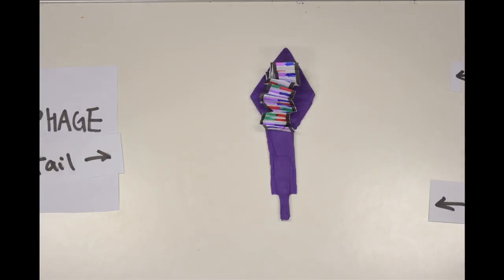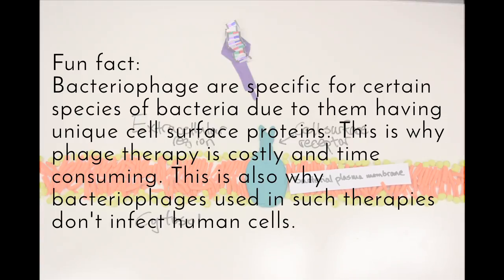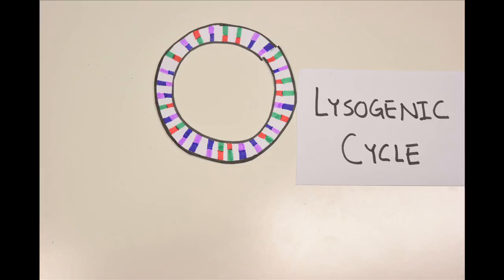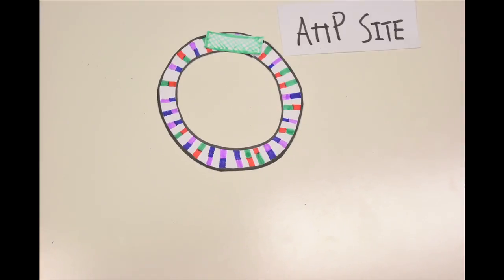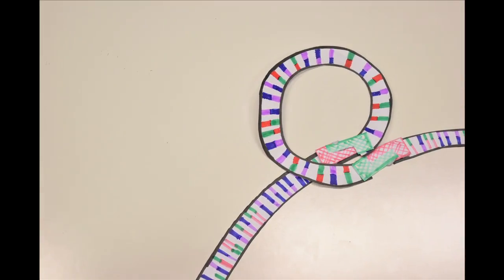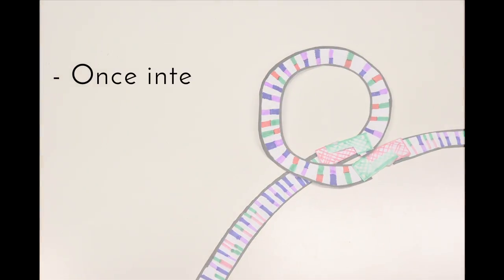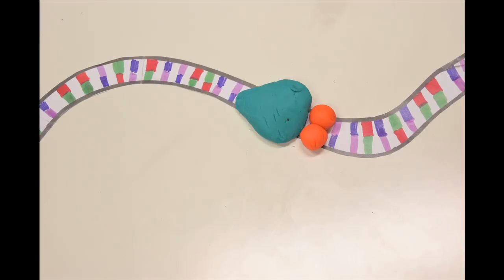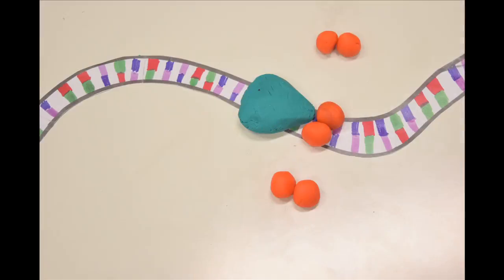The Lifecycles of Bacteriophages: An Animation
This is an animation that Ben and I made for the final project of our AP biology class.

Special Thanks to Nathaniel Schroder for the background soundtrack!